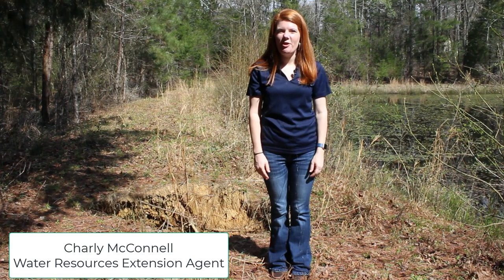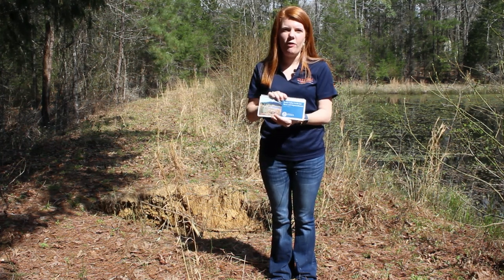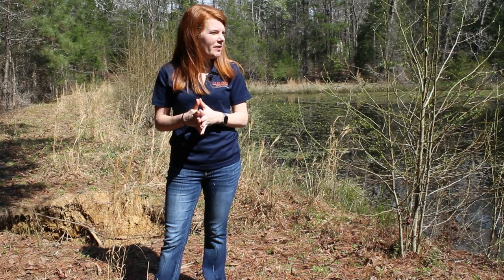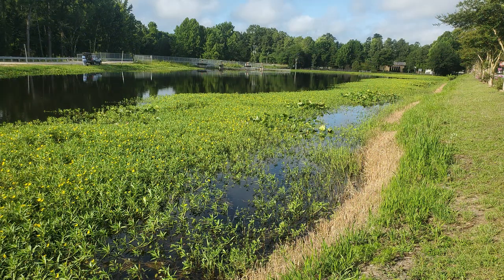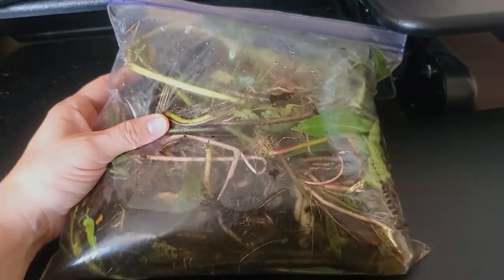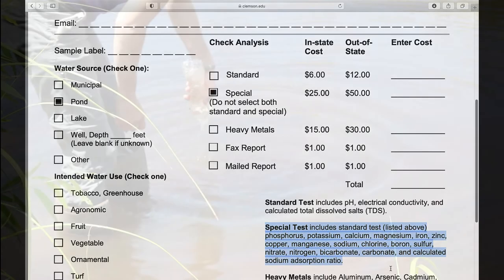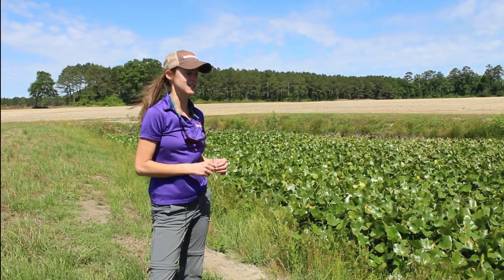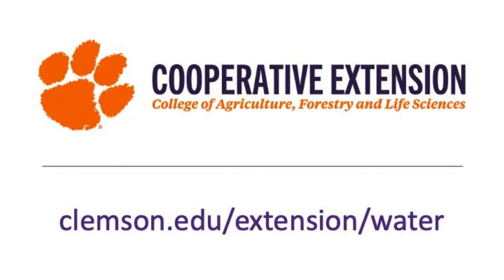Clemson Extension helps SC residents manage ponds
Clemson Extension's Water Resources and Natural Resources Extension Agents help SC residents better manage their ponds. In this video, you'll get tips for taking photos and samples that will help your local agent identify and provide management strategies for the aquatic weeds in your pond. We also visit two ponds in South Carolina to hear about some issues pond owners may face and tactics for solving them.